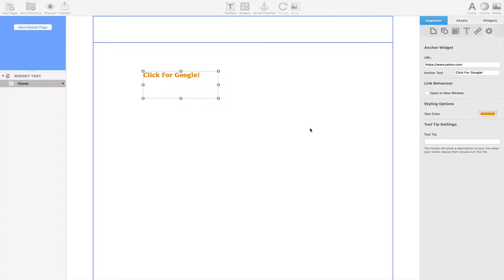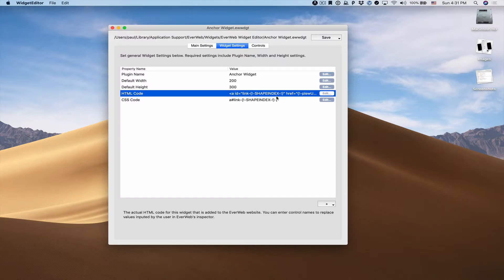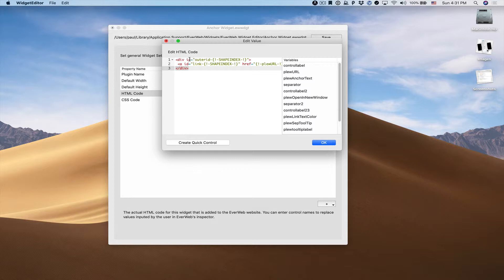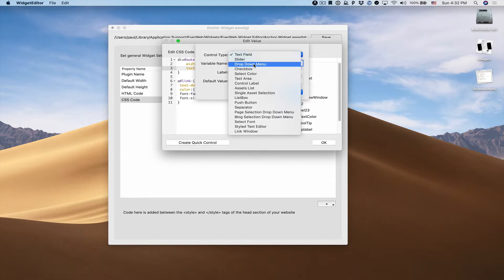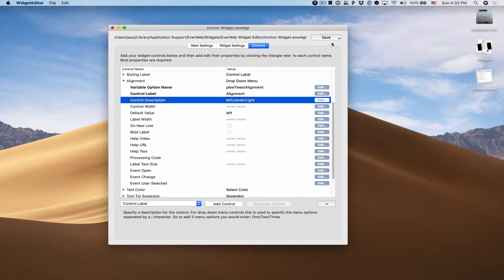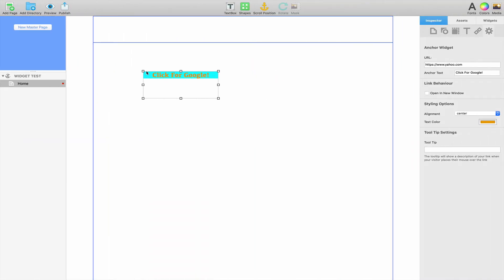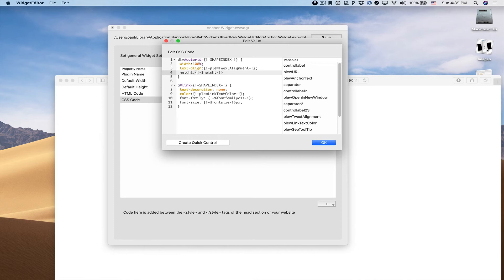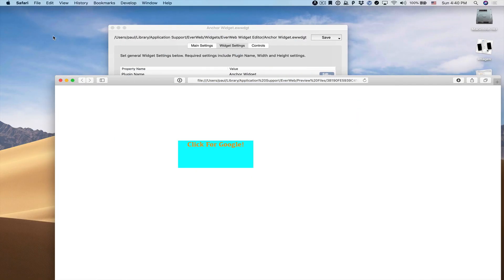EverWeb Widgets: Dropdown Menus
Add drop down menus to your EVerWeb Widgets